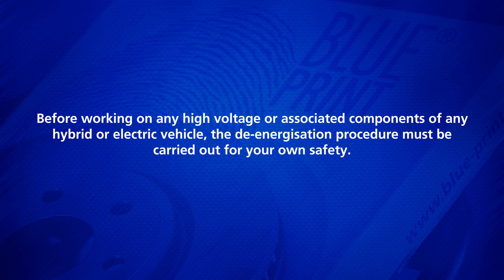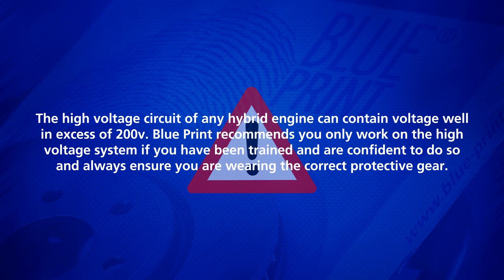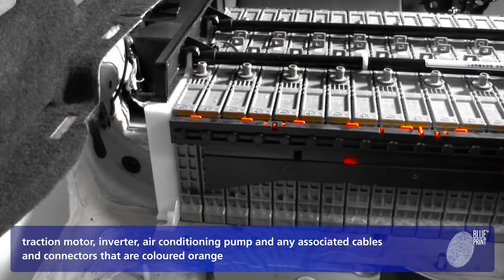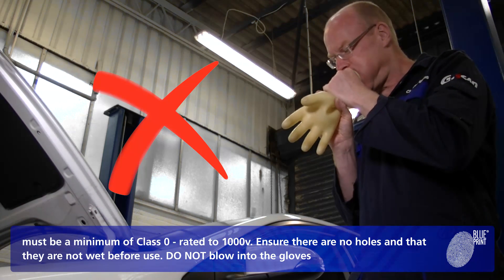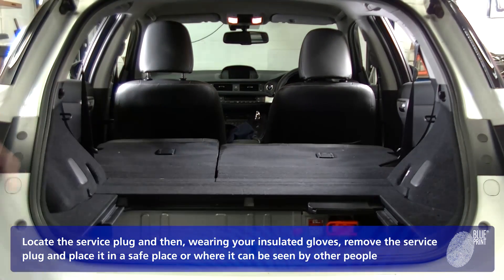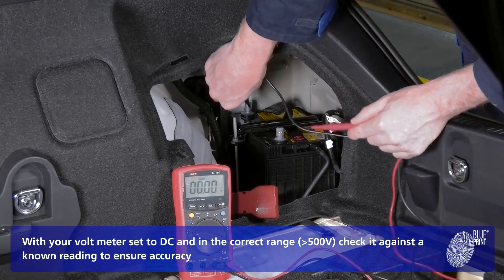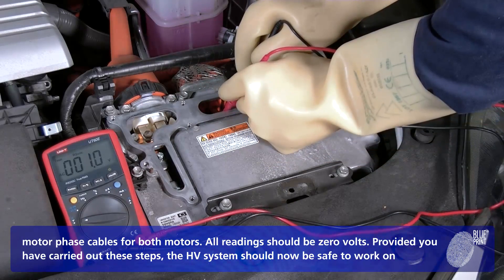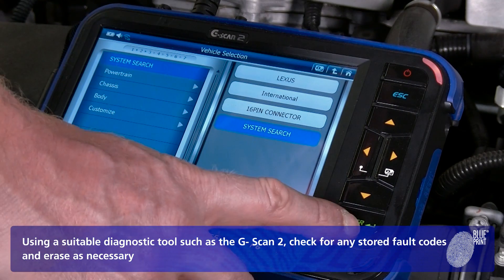[EN] Toyota and Lexus Hybrid ‘high voltage’ shutdown procedure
This video shows the shutdown process that needs to be carried out when working on, or in the close proximity of, any part of the high voltage system on the Toyota Prius, Toyota Auris/Corolla and Lexus CT200h models (e.g. air conditioning compressor, rear suspension, etc).

Under no circumstances should you work on the high voltage system without the correct equipment and wearing the correct protective clothing, as you will be exposed to voltages in excess of 200V which can cause death or very serious injury.